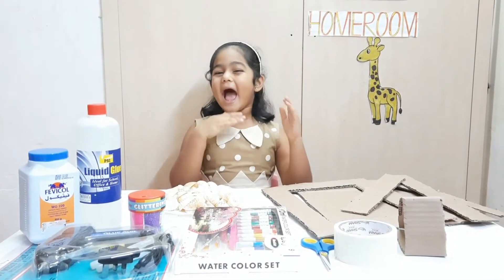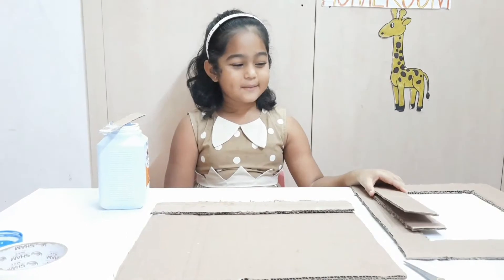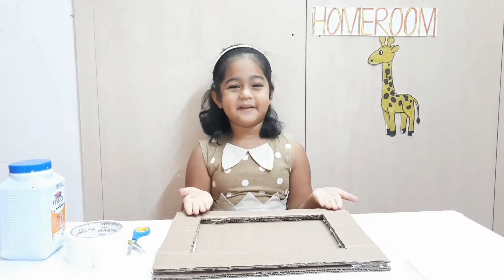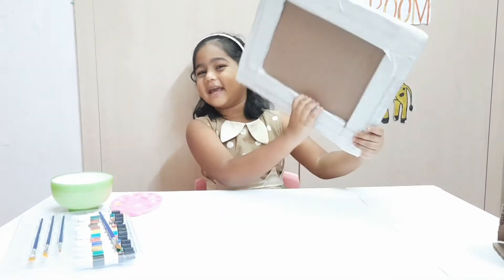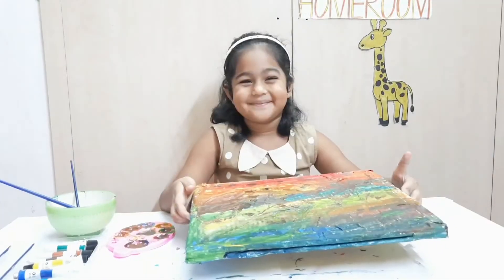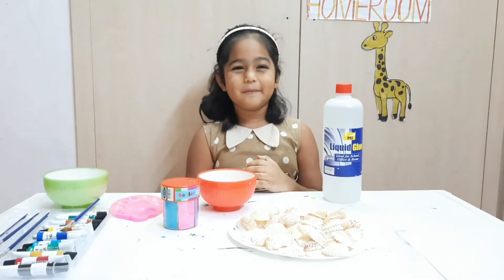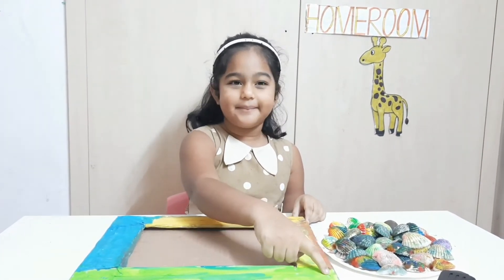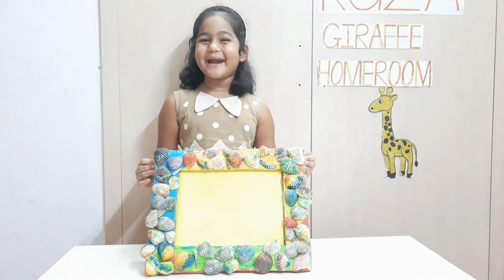Shell Art - DIY Photo Frame by Delisha D'souza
Hello and welcome to my Learning World!

I'm Delisha D'souza. I am 5 years old.

My special skill is reading English story books 📚 independently.

Apart from reading story books, I'm pretty interested in Science, Math, Music, Dance, Art & Craft and so much more!

On this channel, you'll see me perform activities based on my interests. I really hope you enjoy watching my videos :)

I'd really appreciate it if you do so :D

Delisha :)